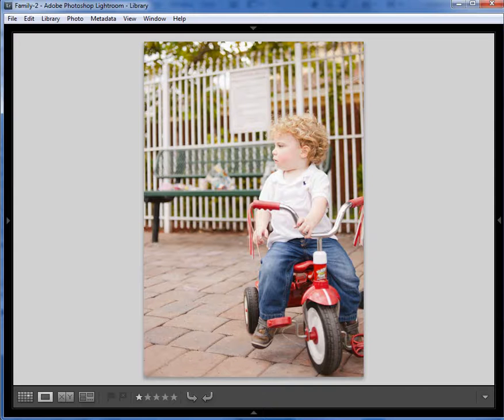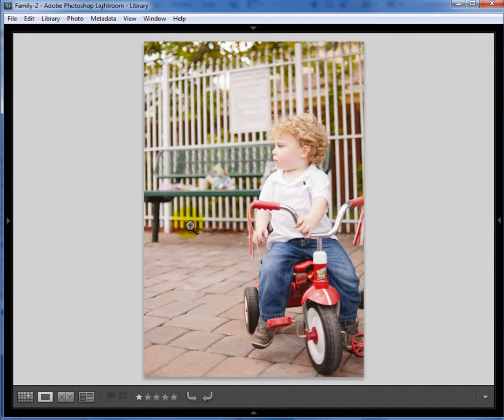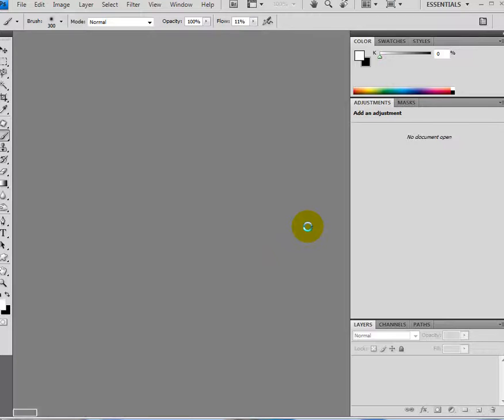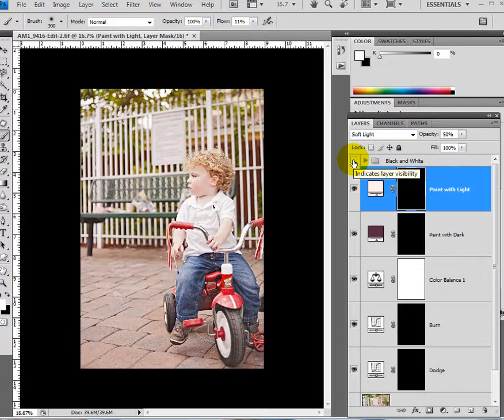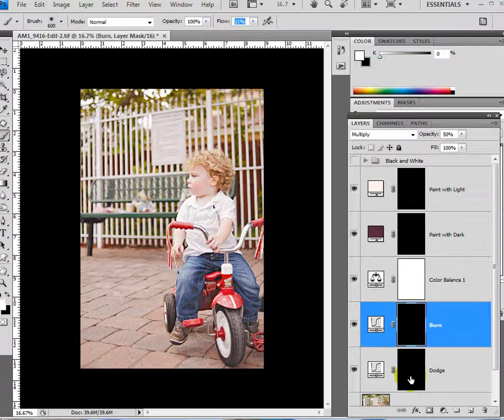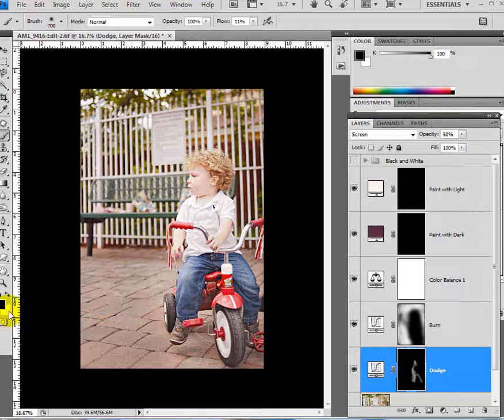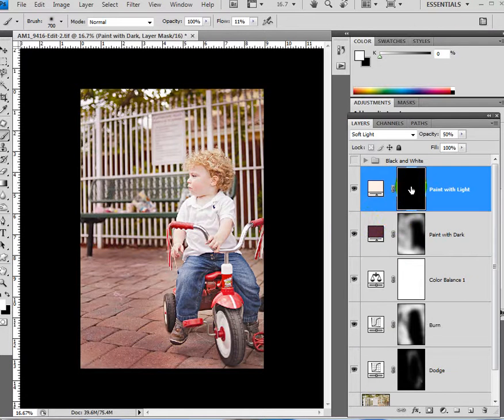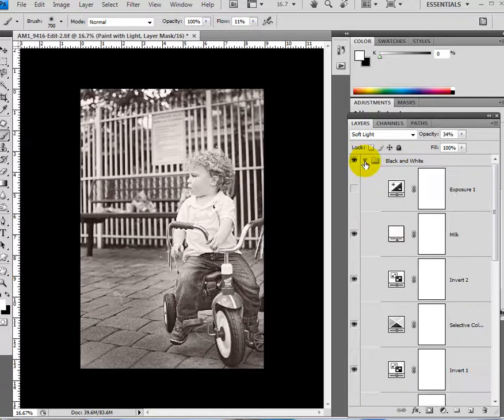My Editing Process - May 2012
Video describing the intent and the procedure to apply the action I've created to essentially "finish" my images